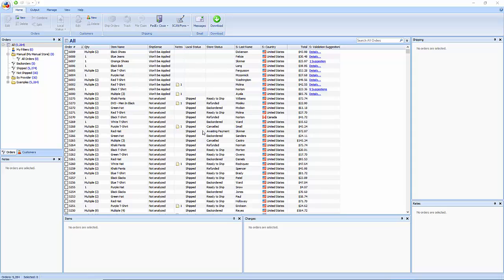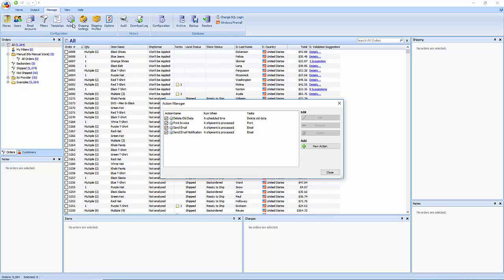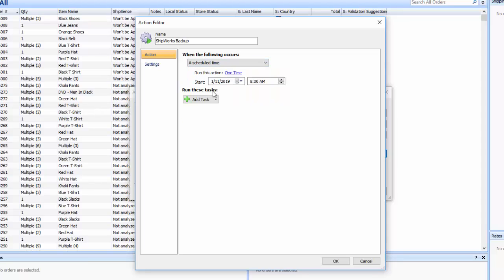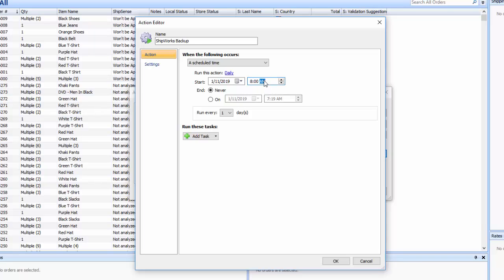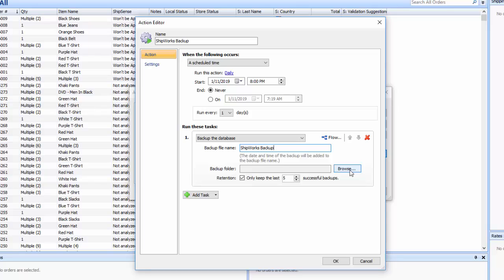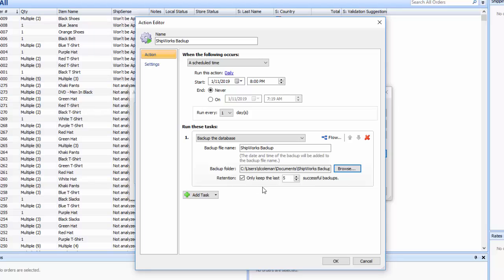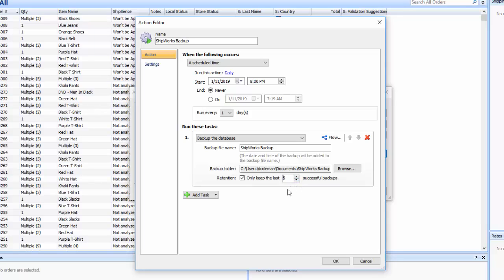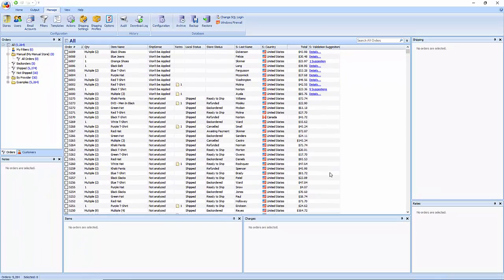Automating ShipWorks Backups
Step by step tutorial to set up automated backups for your ShipWorks software.